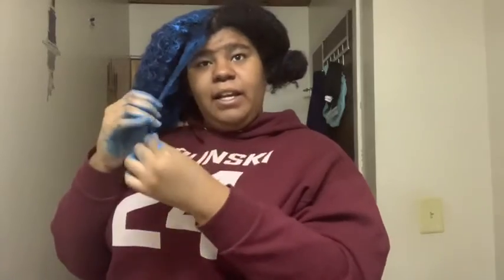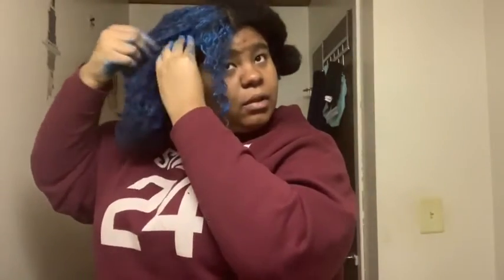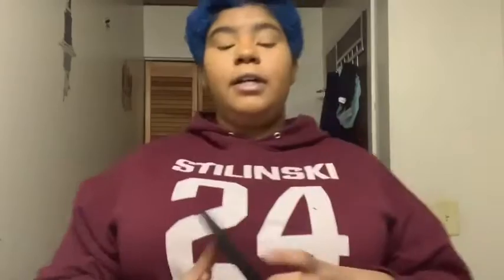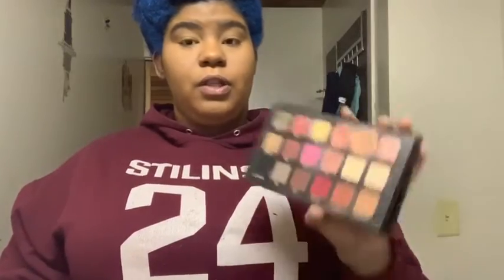Megan thee stallion transformation